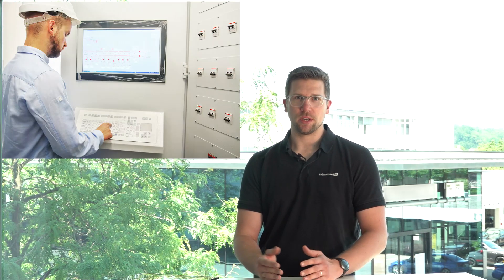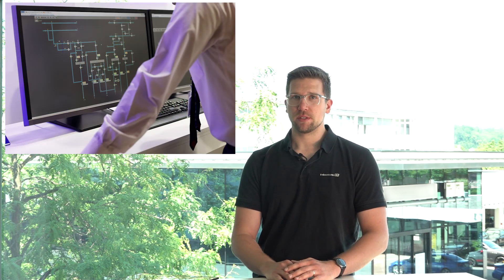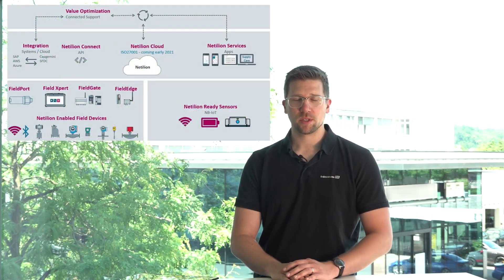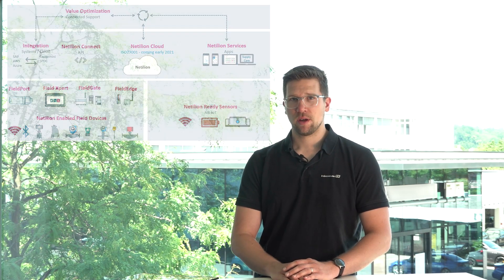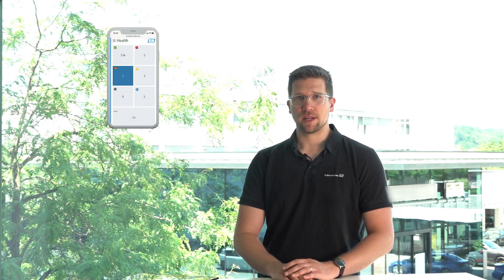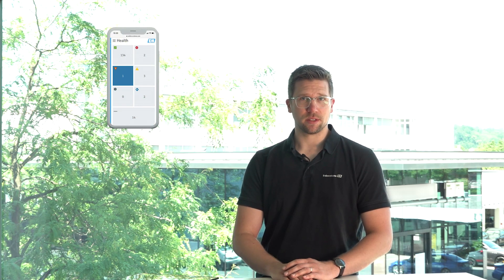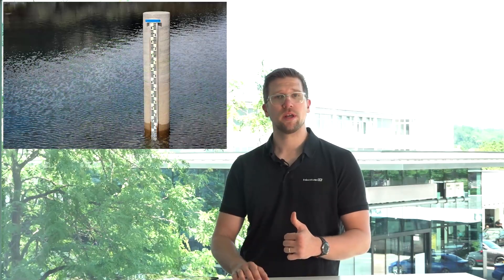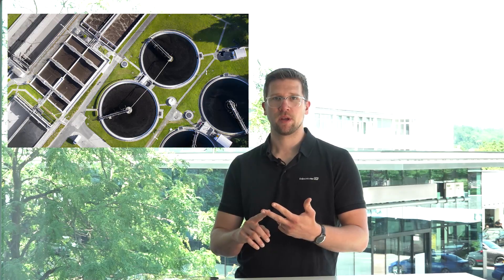IIoT Academy: Cloud based SCADA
Our expert Alex explains different use cases of on premise and cloud-based SCADA systems.